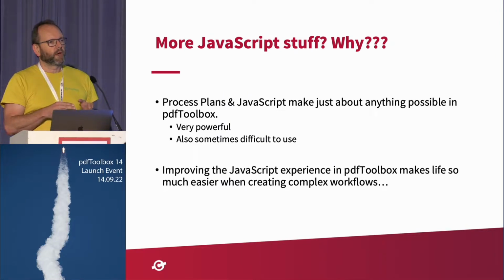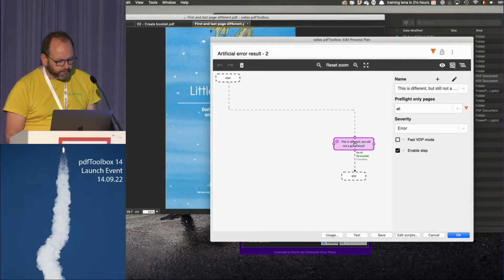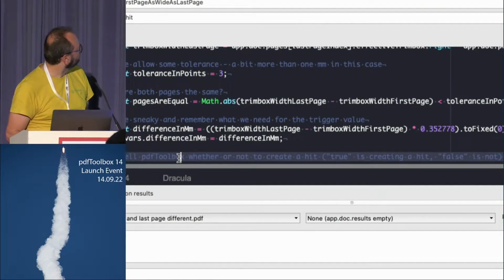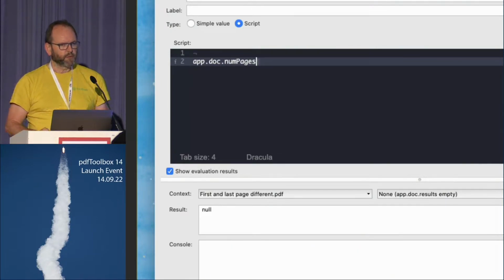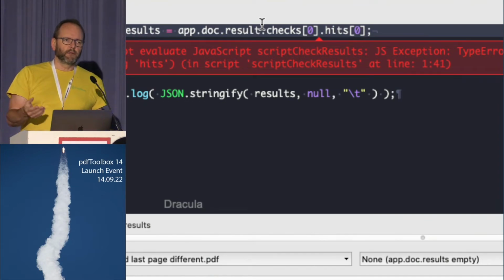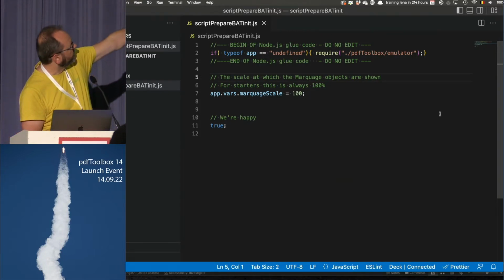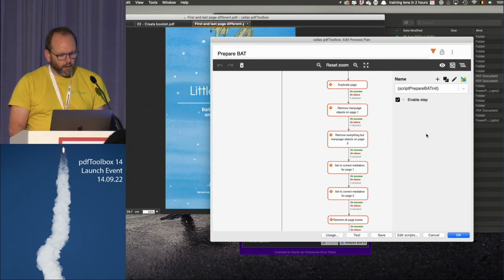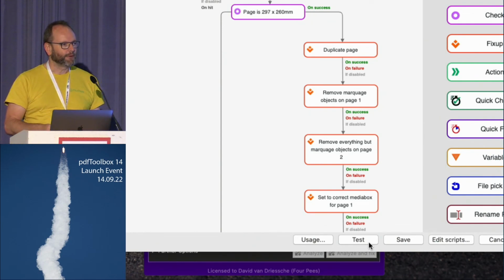pdfToolbox 14 - Improved JavaScript experience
Combine Process plans and JavaScript to achieve almost anything in your PDF workflows. pdfToolbox 14 brings amazing improved experience w.r.t. JavaScript.